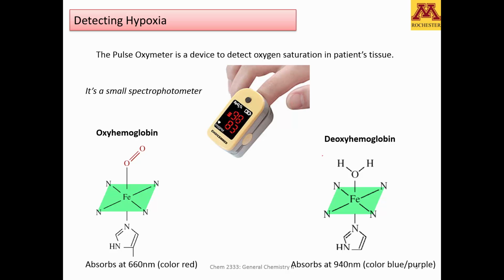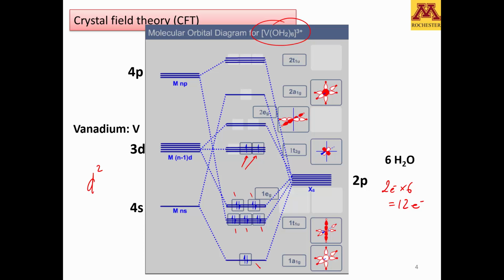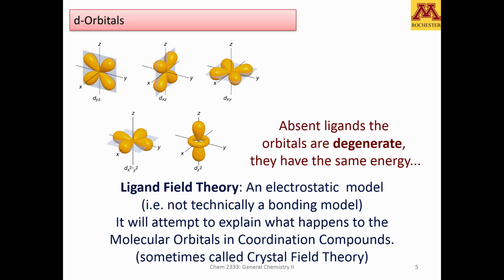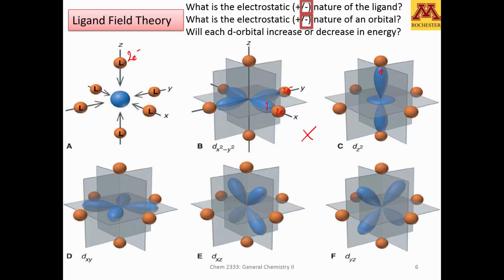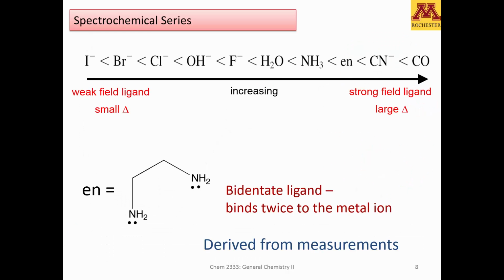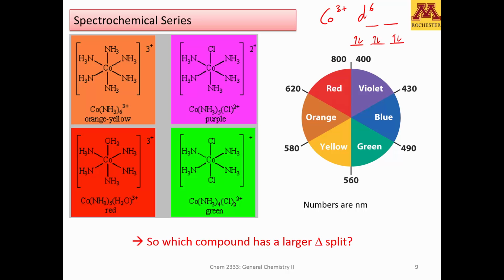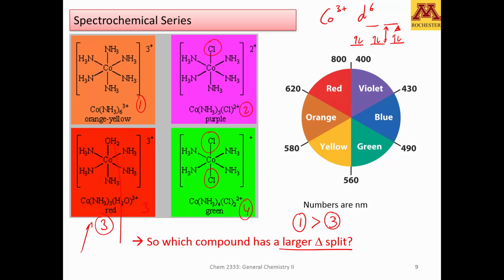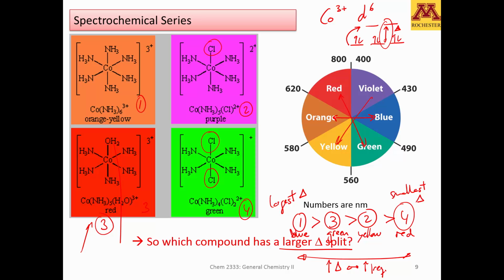GenChem2: M6-D7 MOs for TM. Ligand field theory